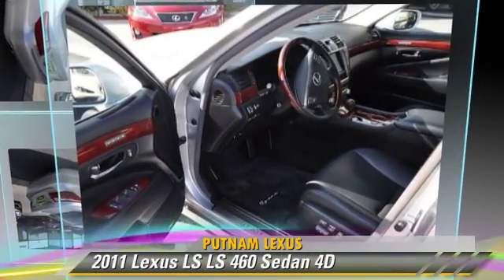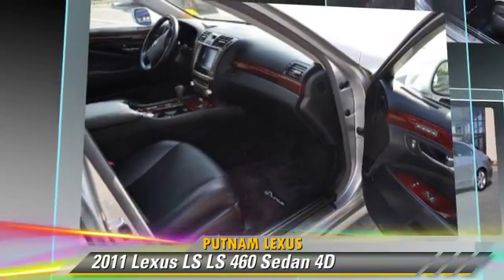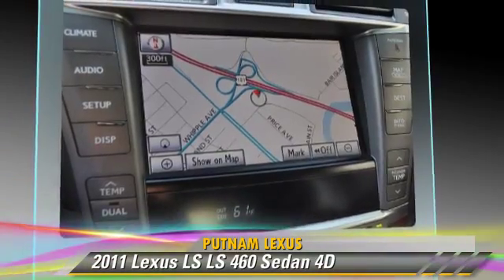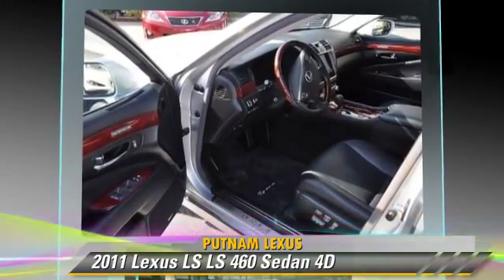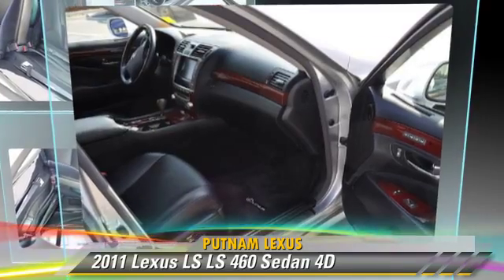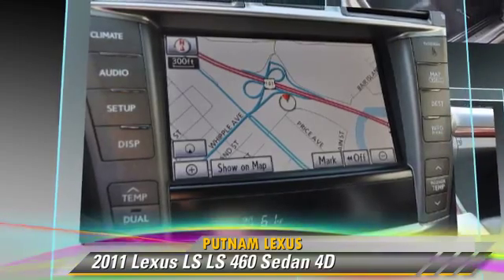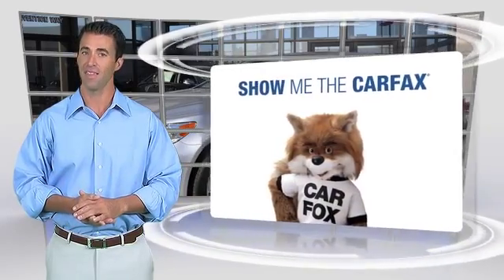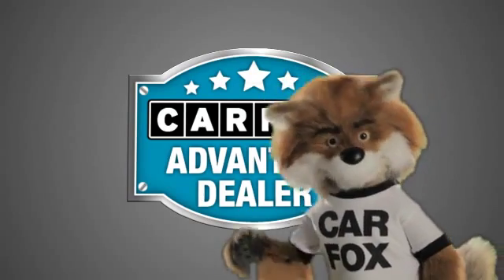Putnam Lexus, Redwood City CA 94063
Putnam Lexus

[DFIN:3:2210186:I:190:E835BB78:16740dba5f36c69634a15f95c2e49fac]